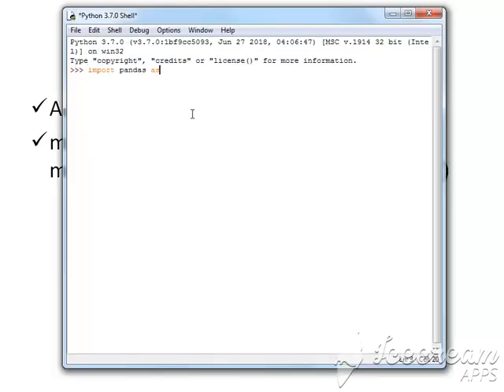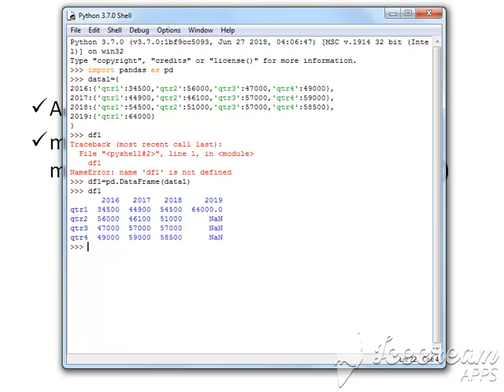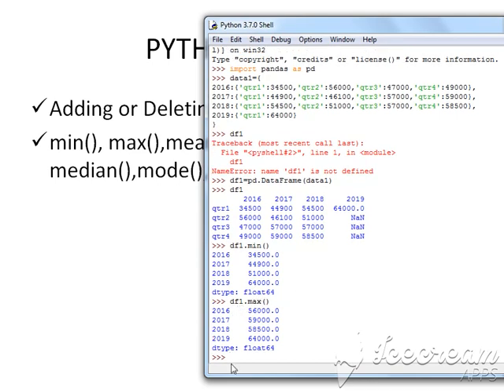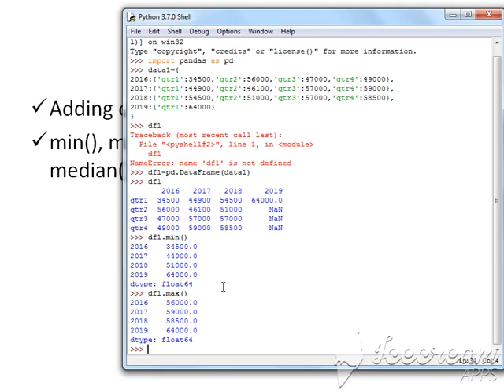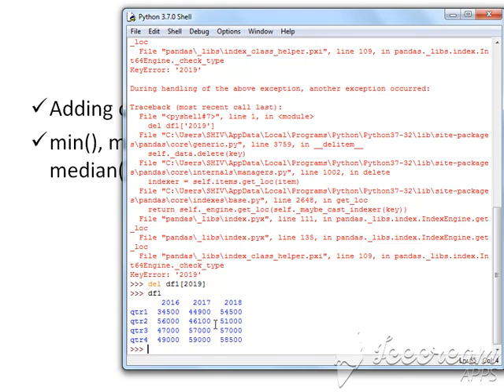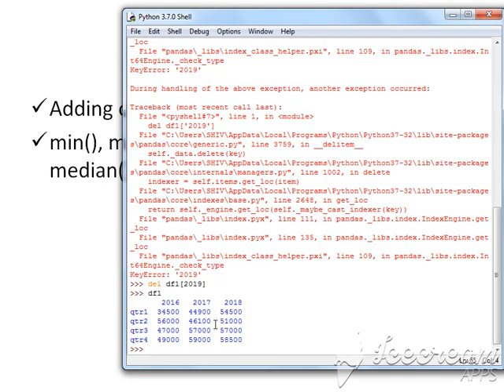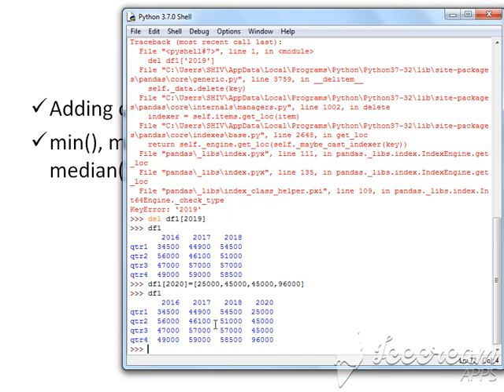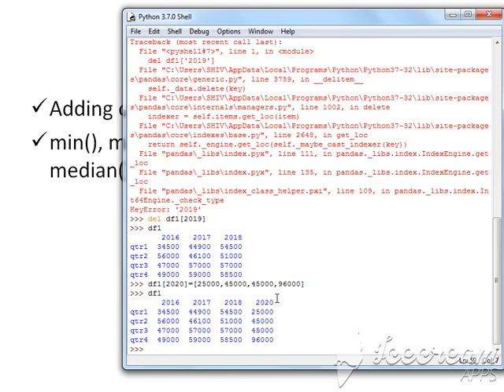python Pandas Dataframes adding and deleting columns